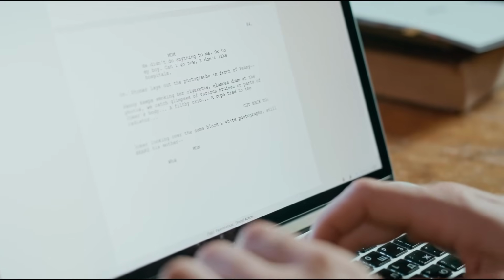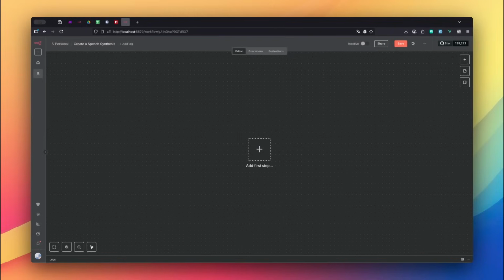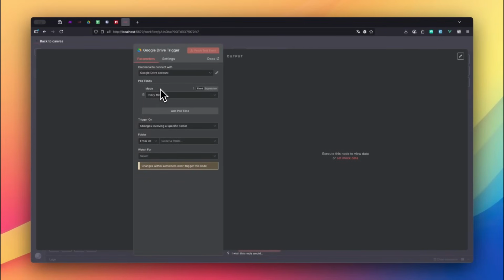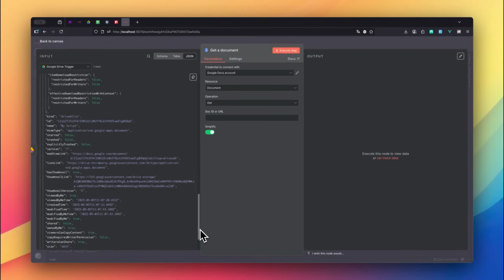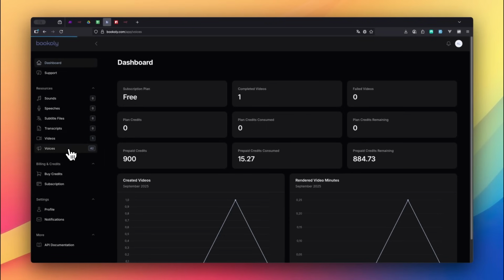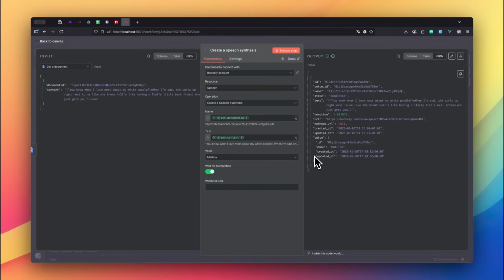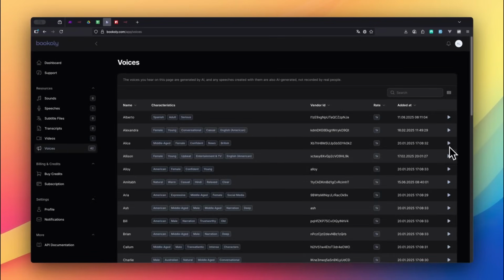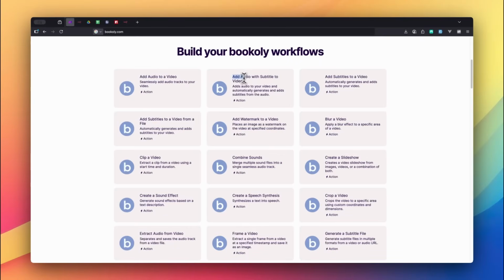How to Turn Text into an AI Voice-Over – Fully Automated with n8n & bookoly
Want to generate ai voice-overs from text automatically — without ever recording your voice?
In this tutorial, I’ll show you how to use bookoly and n8n to create natural-sounding AI voice-overs from any text document.

You’ll learn how to:
✅ Trigger n8n workflows, when a new Google Doc is created
✅ Extract the text content automatically
✅ Generate an AI voice-over with bookoly’s
✅ Get a ready-to-use audio link — no manual editing required

📄 Input: Google Doc with text
🎙️ Output: AI-generated voice-over
⚙️ Tools: Google Drive + bookoly + n8n

📋 Chapters
00:00 Intro
00:27 The Tutorial
02:52 Test the Workflow
03:45 Check the Result
04:22 Next up
03:31 Outro

In the next video, we’ll take this voice-over and add it to a video — complete with subtitles.